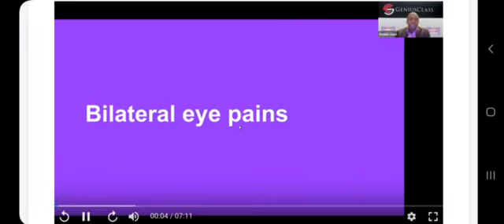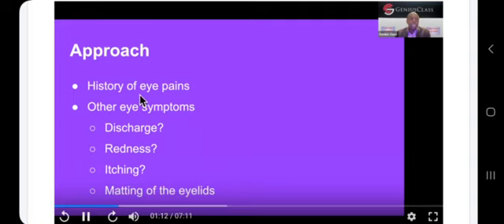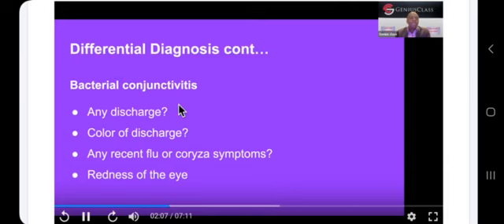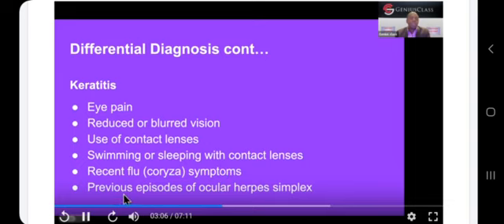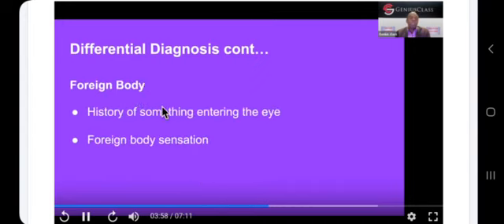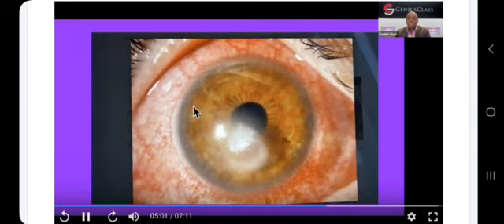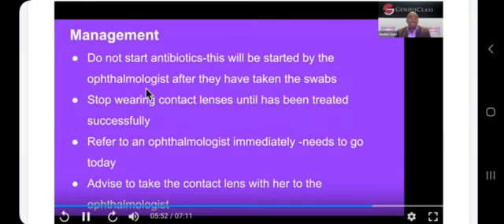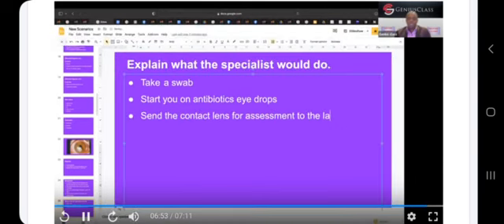Bilateral Eye Pain PLAB 2 UKMLA SAMSON academy Genius Class Mo sobhy